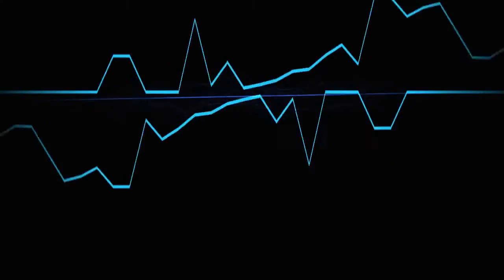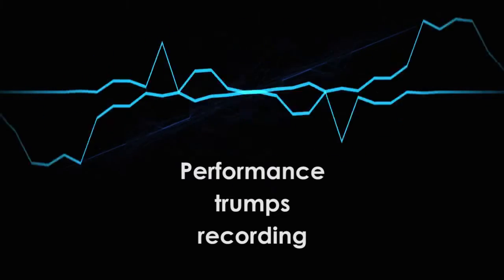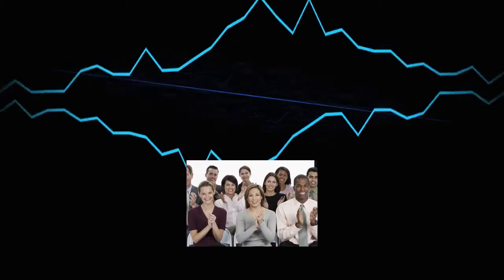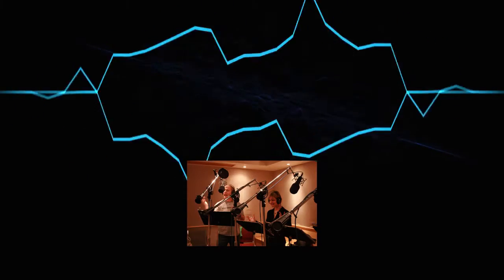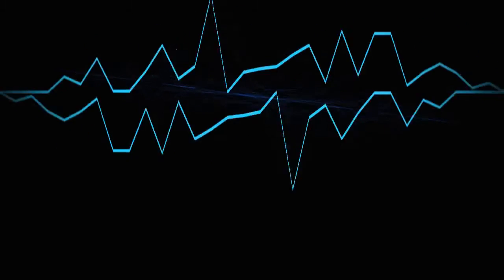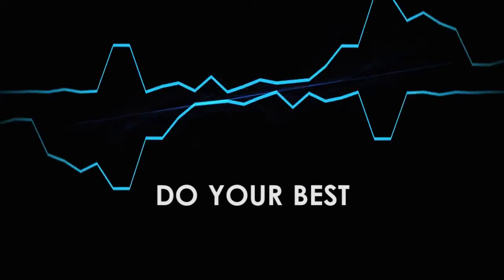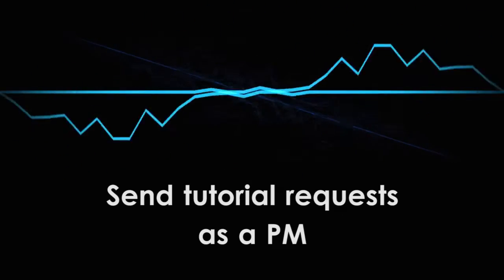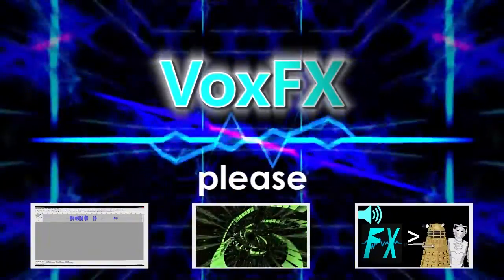The #1 Rule of Vocal Performance - VoxFX Ep. 3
In this video, I talk about the most important rule of vocal performance, and how it relates to vocal effects. It serves as a foundation for the rest of the discussion on performance, so it's worth a watch. Part 1 of my "Getting a Great Vocal Sound" series.

If you're looking for something a bit more basic, I would recommend my Basic Vocal Recording and Mixing series